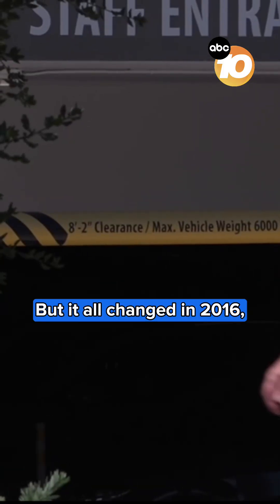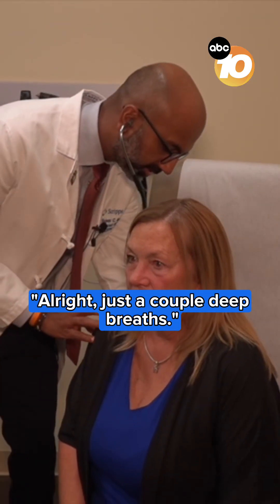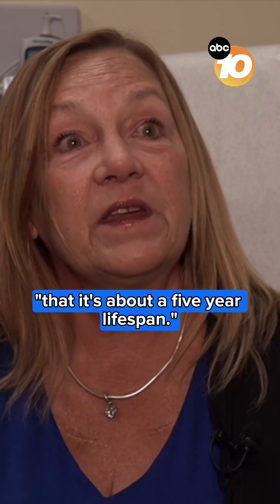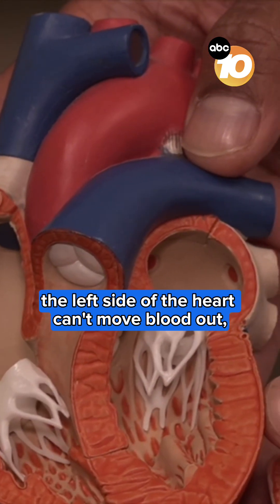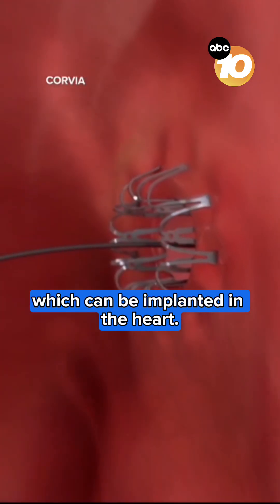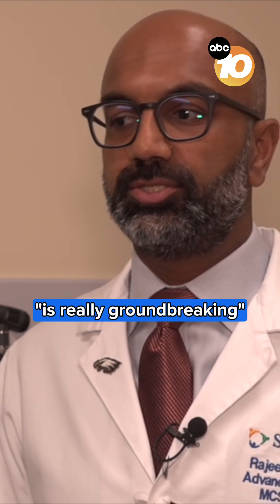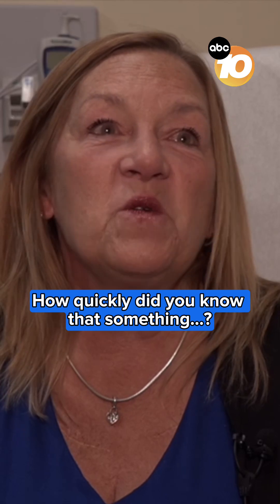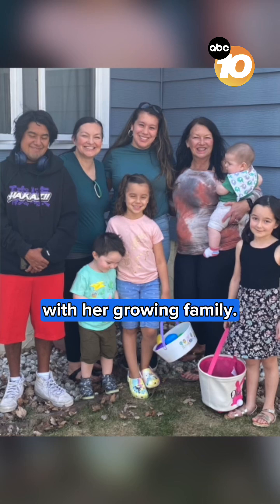Scripps La Jolla testing new heart device that offers hope for patients with heart failure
Scripps La Jolla is participating in a clinical trial of a new heart device